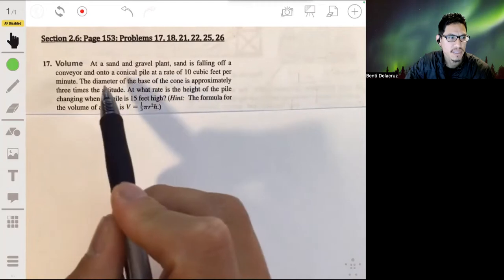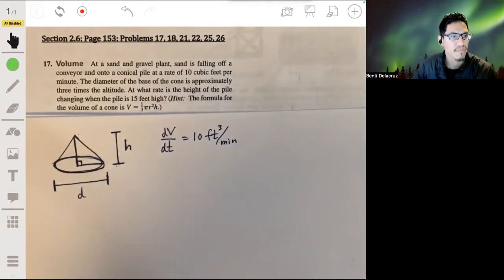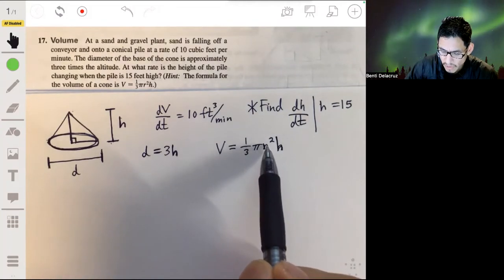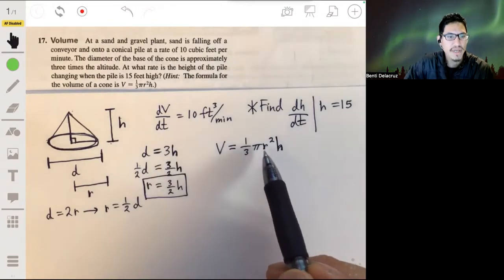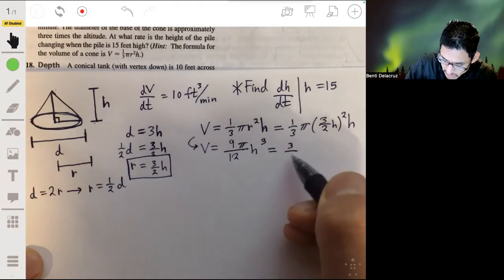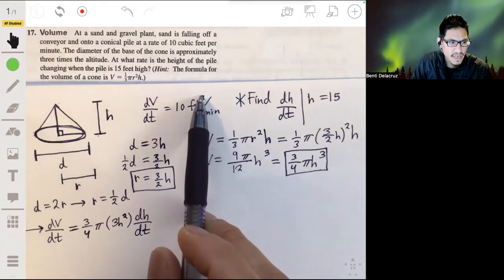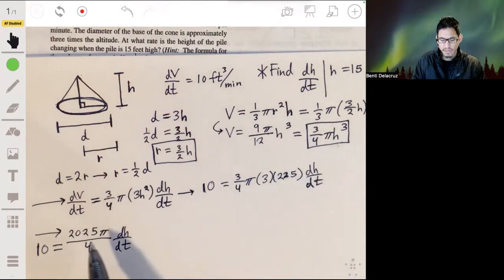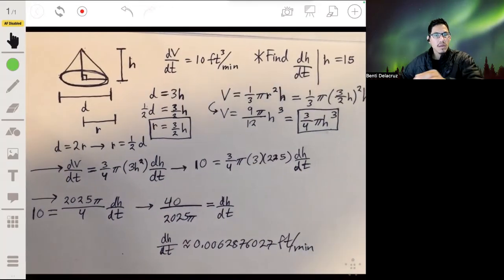How to Solve Related Rates Problems in Simple Easy Steps | Conical Sand Pile | Calculus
In this video I go over one of the most traditional Related Rates Problems in Calculus that involves a Conical Sand Pile where I show you how to solve this problem using simple easy to follow steps involving the Chain Rule and Implicit Differentiation.